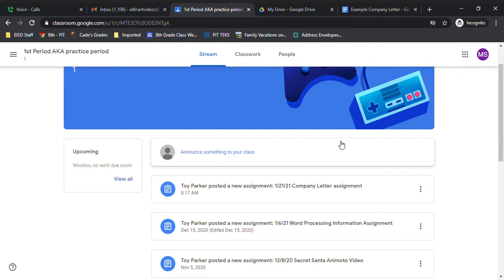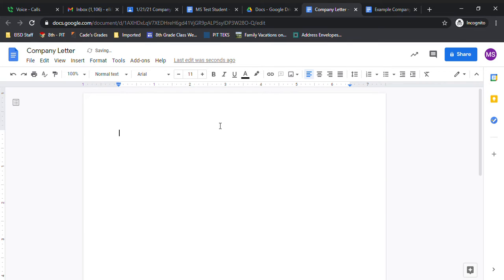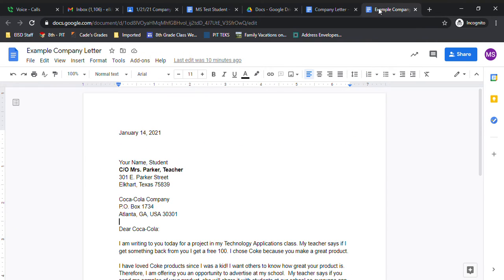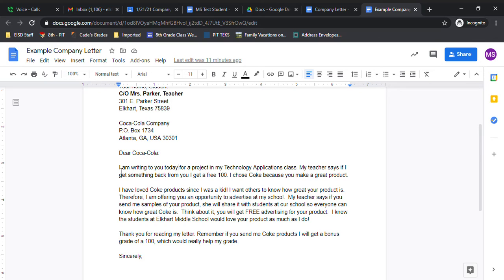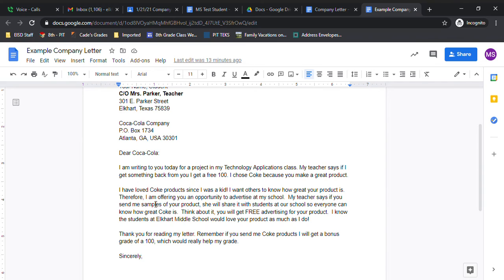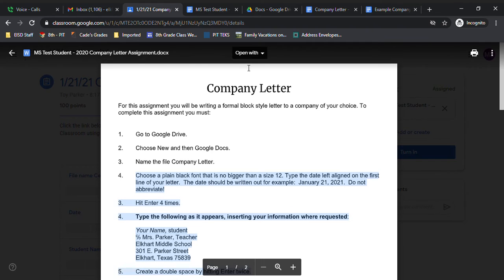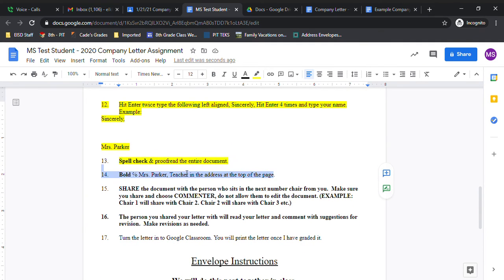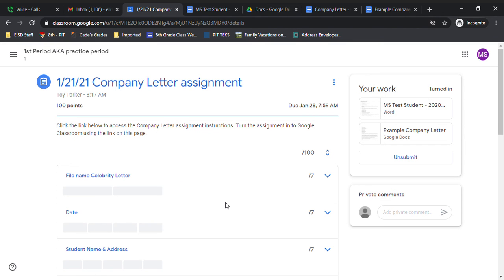Instructional Video 2021 Company Letter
This video will teach you how to do the Company Letter assignment.